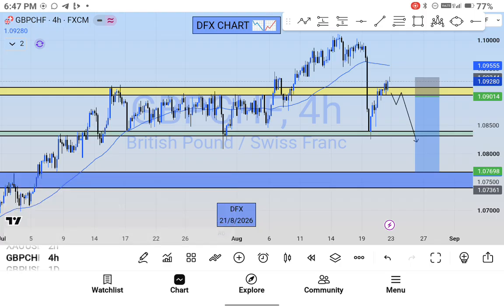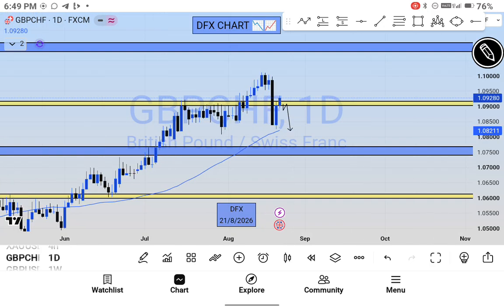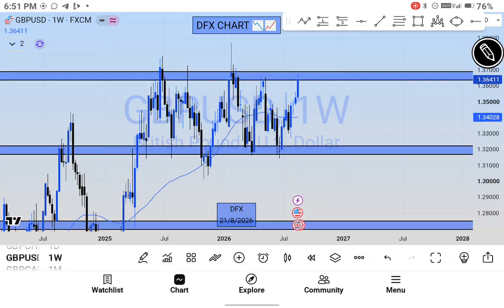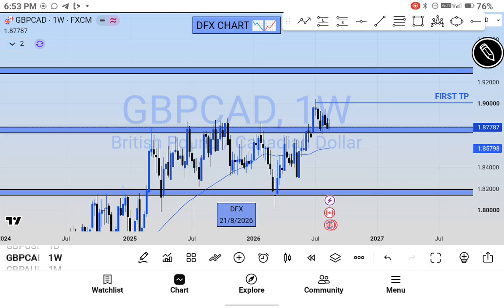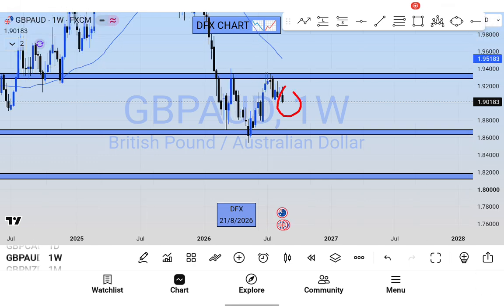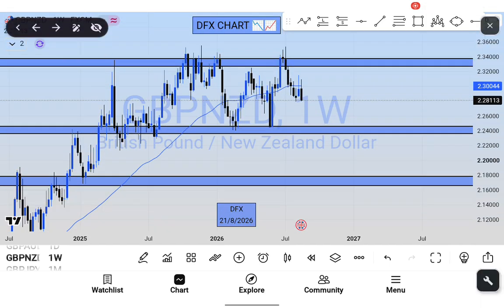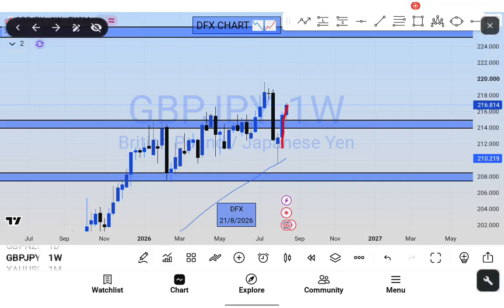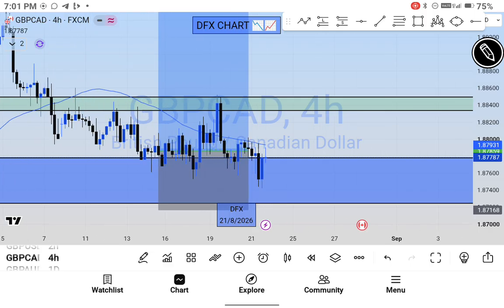23RD OF AUGUST MARKET REVIEW